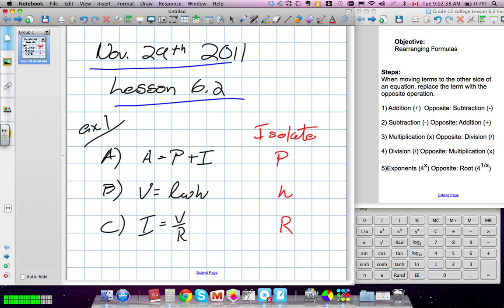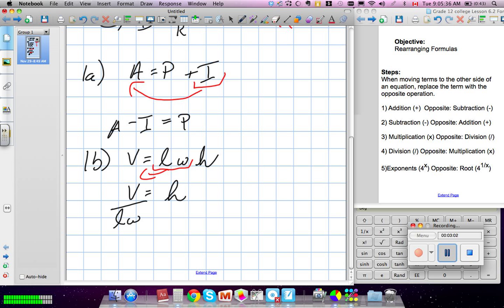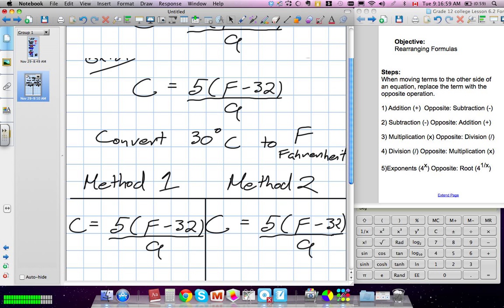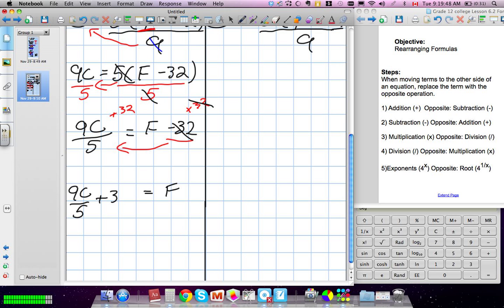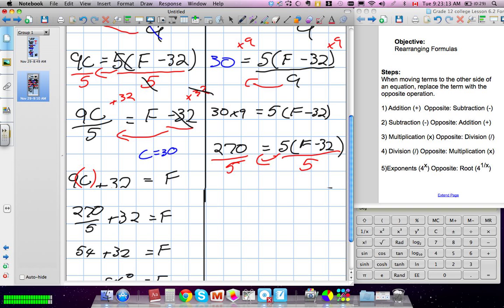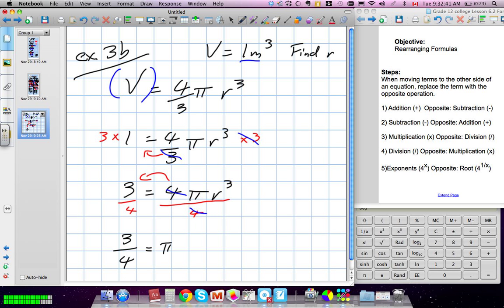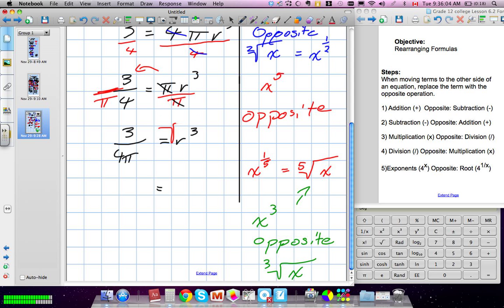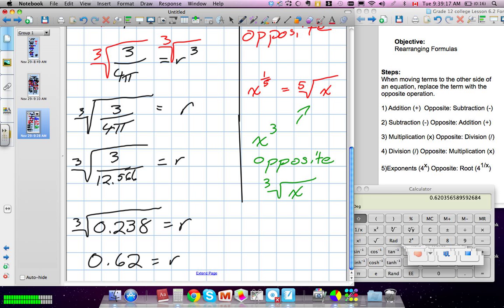Rearranging Formulas (Grade 12 college Lesson 6.2 11:29:11).mov